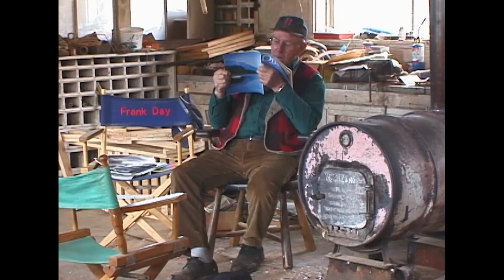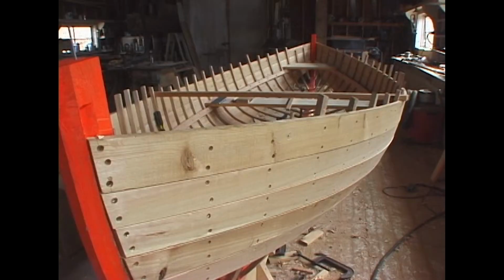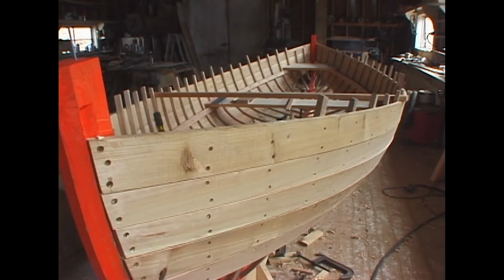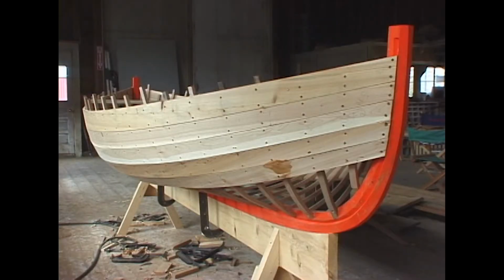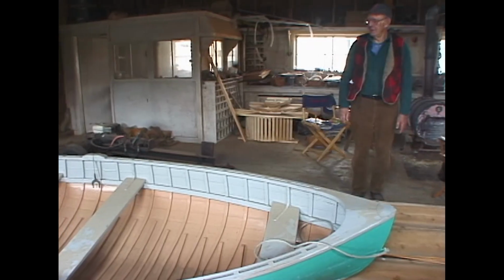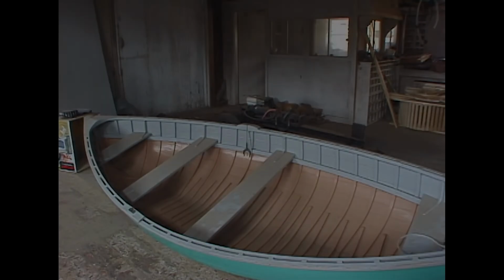Peapods of the Maine Coast - Clip 34 - Framing - Pre-bent frames - Frank "Junior" Day - Brooklin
Frank "Junior" Day  of Brooklin explains how he "timbers them cold".